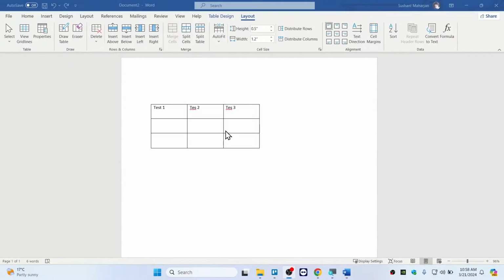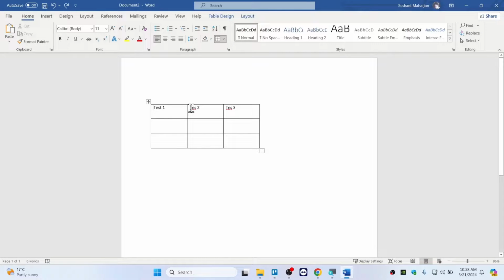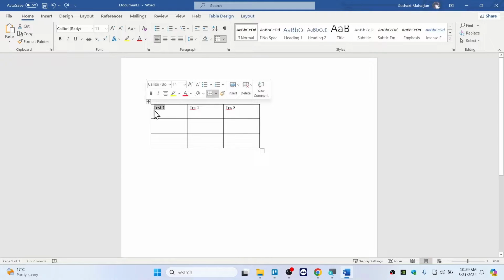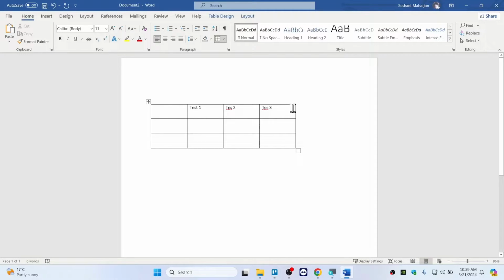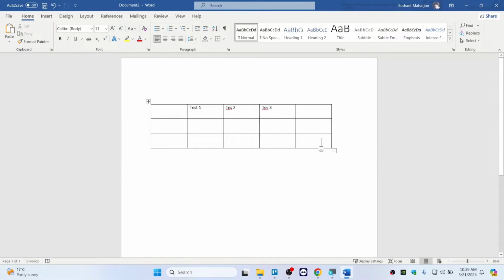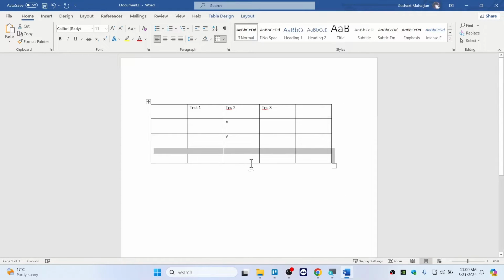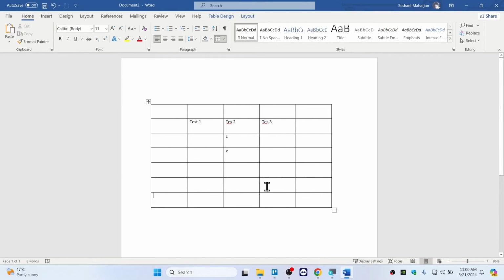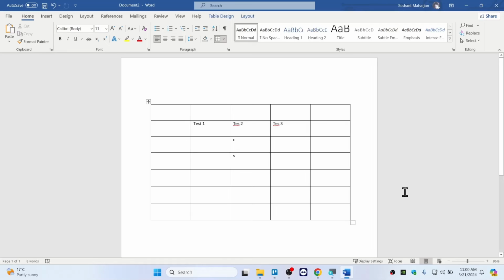How To Add Rows And Column To Table In Microsoft Word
In this video, we'll guide you through the steps to manage rows and columns in tables in Microsoft Word. We'll cover how to add, move, and delete rows and columns, and even how to merge them. We'll also show you the shortcut key to quickly insert rows in a table. This tutorial is not only applicable to Microsoft Word, but also to Microsoft Excel. Whether you're a beginner or an advanced user, this tutorial will help you master the art of managing tables in MS Word and Excel.